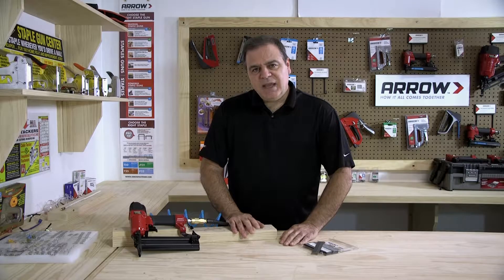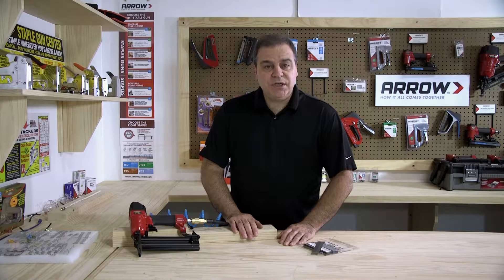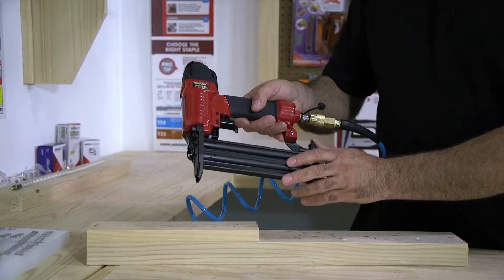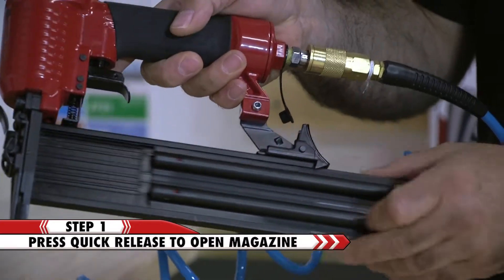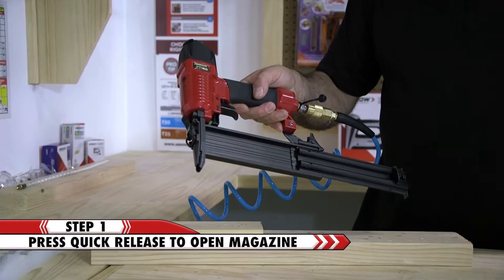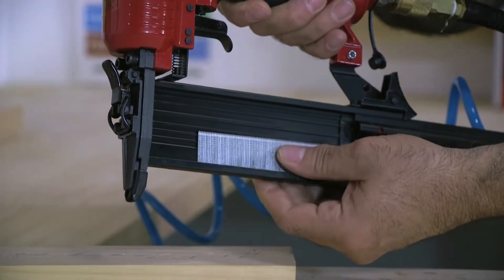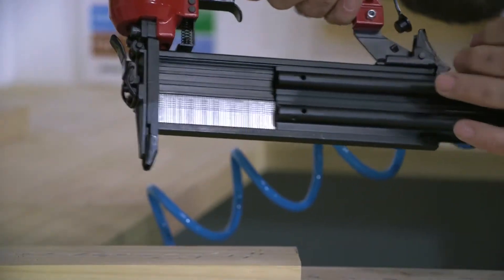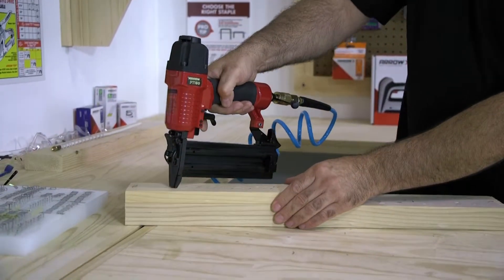How to Load Arrow's PT18G Pneumatic Brad Nailer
The Arrow Workshop shows you how to load the PT18G Pneumatic Brad Nailer, which is perfect for small trim and interior molding work.